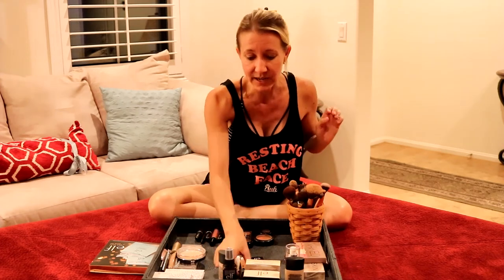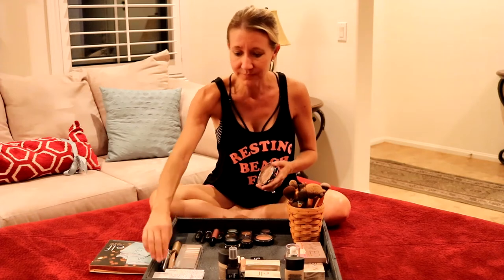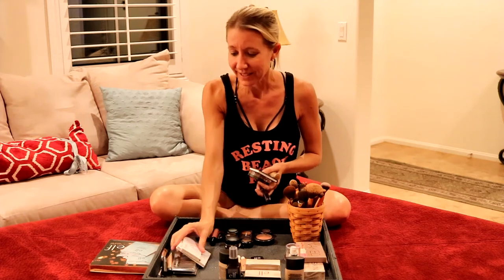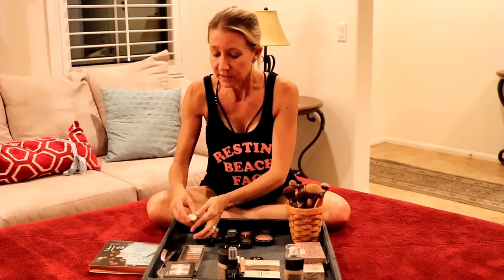Make-up Brands and Best Value For Your Money. MAC, ELF, Urban Decay, Ulta Beauty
Hi Everybody, Today I will show you four different make-up brands and some of their products.  I also discuss prices and best value for your money.  Have an awesome day, Billisa